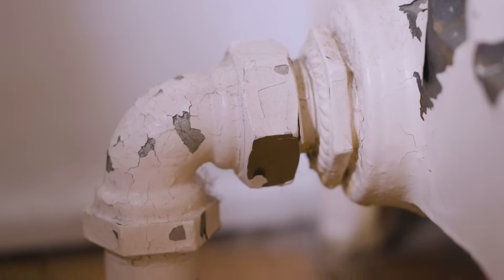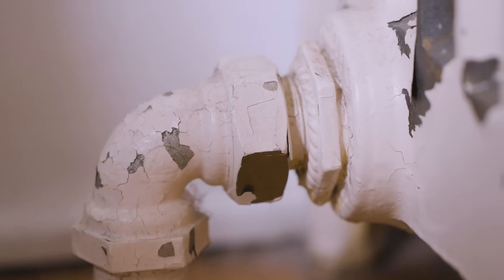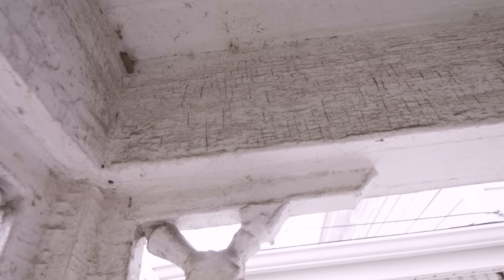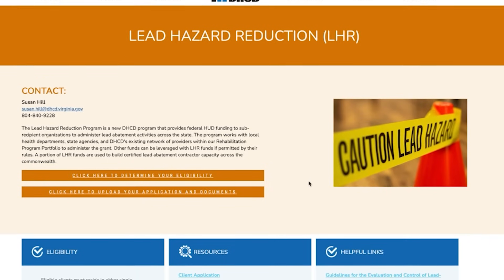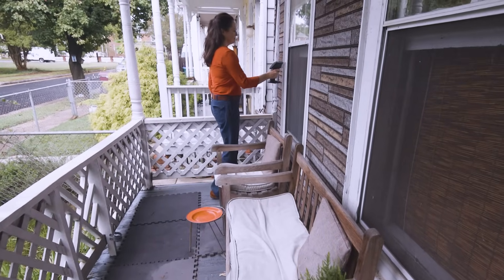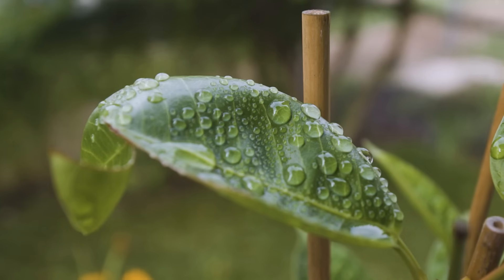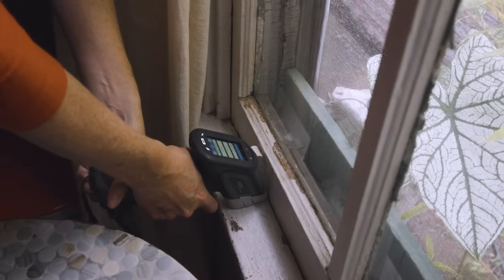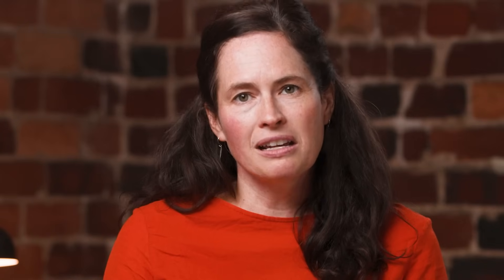Removing Lead Safely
What Virginia families need to know about lead in the home: why it’s a concern, how it can be identified, and what to do.